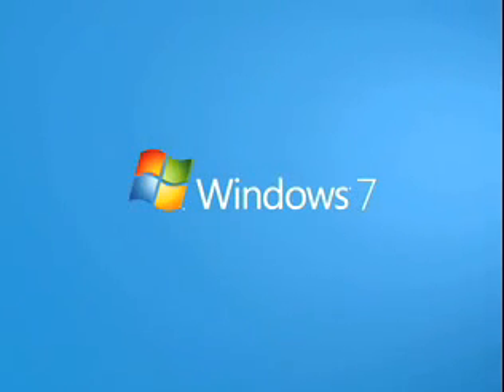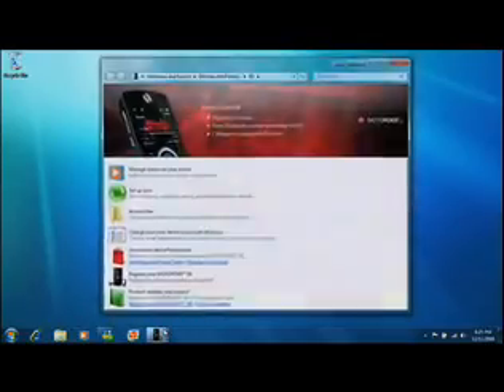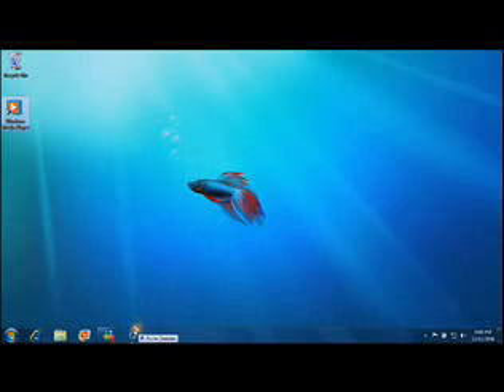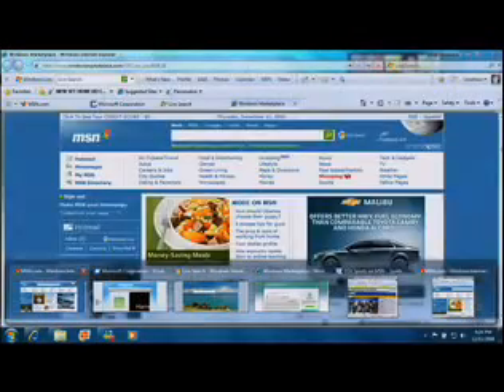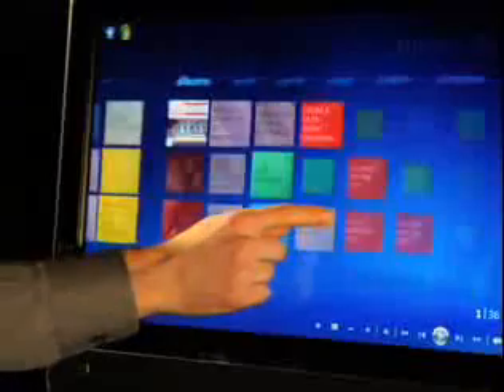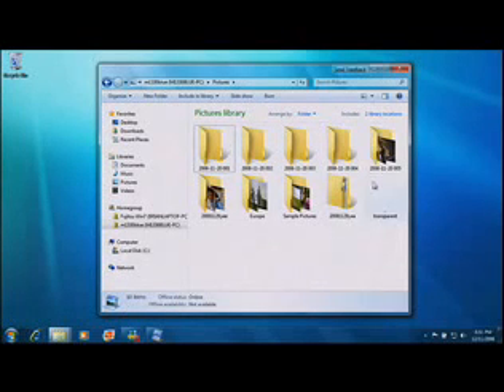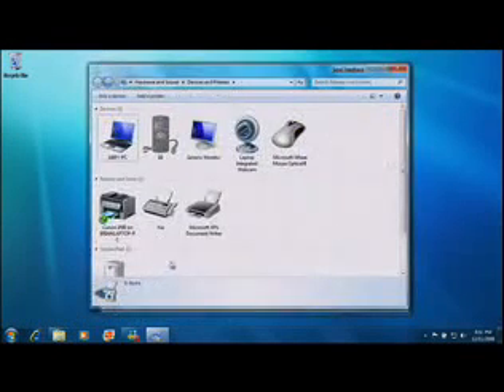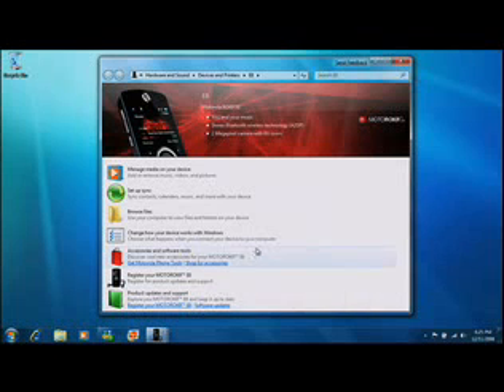Windows 7 Intro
Official intro to Windows 7 beta!